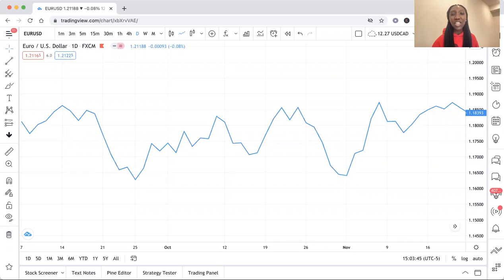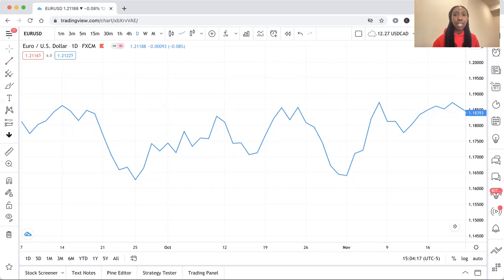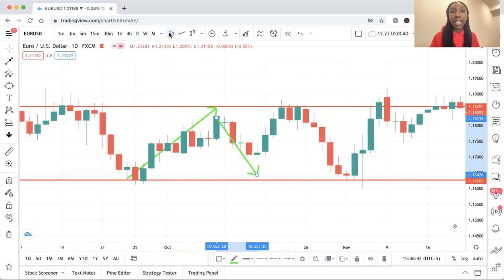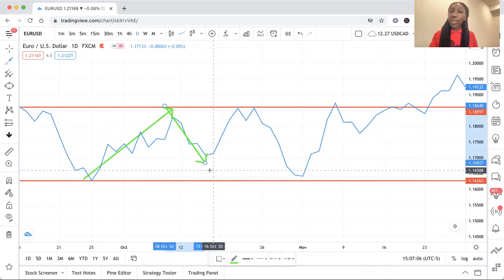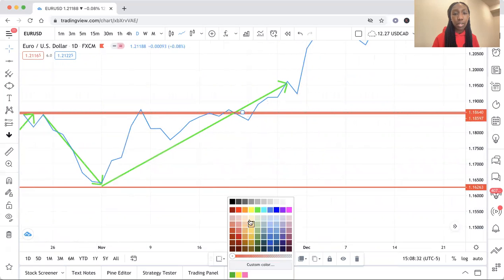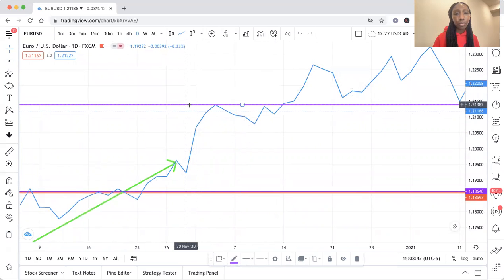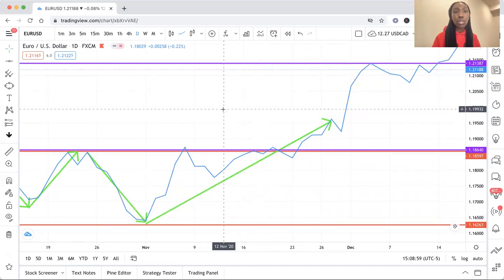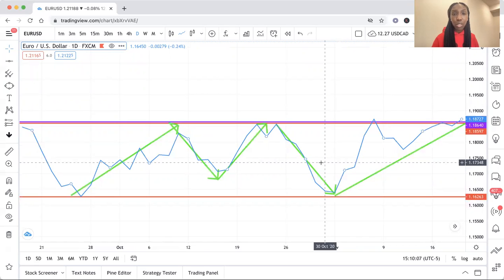BEST SUPPORT AND RESISTANCE STRATEGY EXPLAINED IN 7 MINUTES | PRICE ACTION TRADING 2021